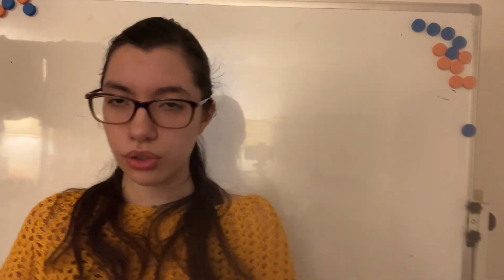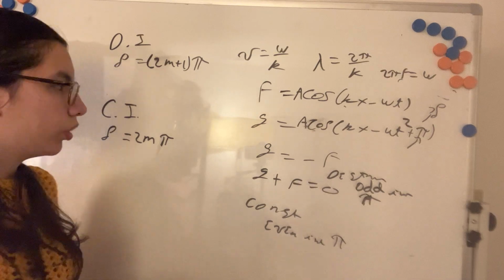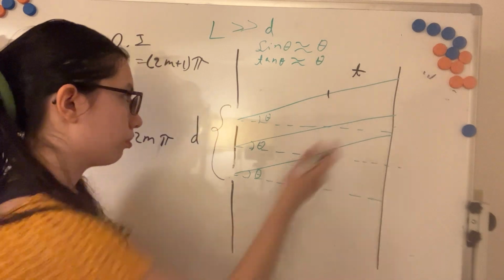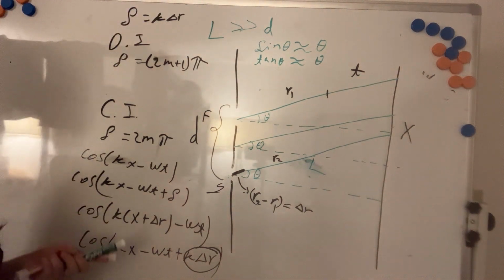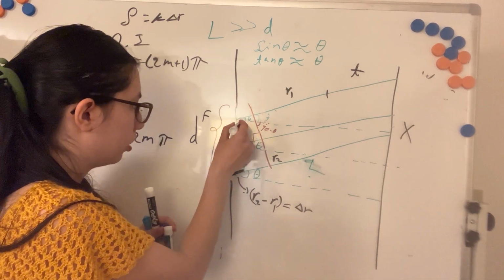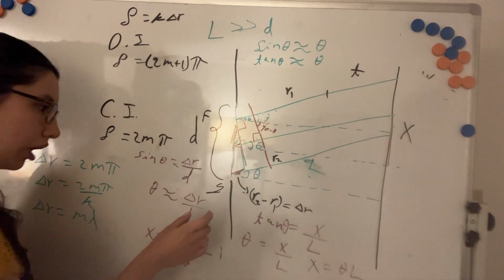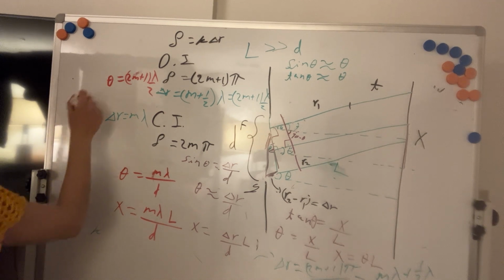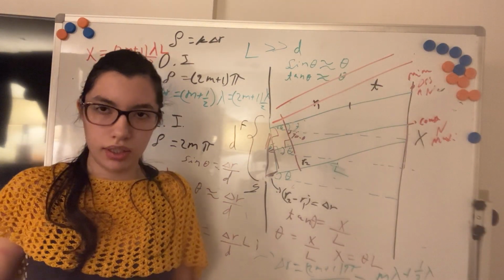Constructive and Destructive Interference and Double-Slit experiment